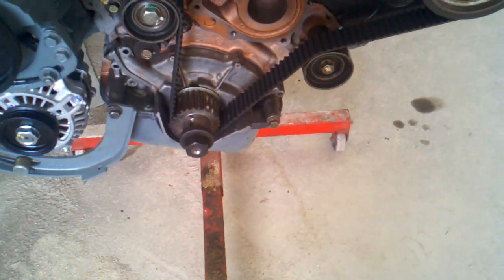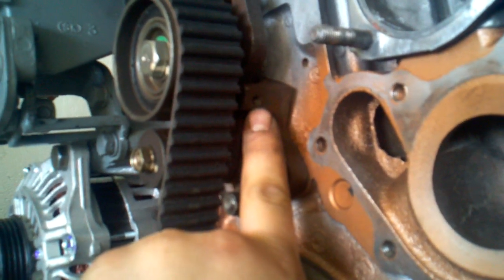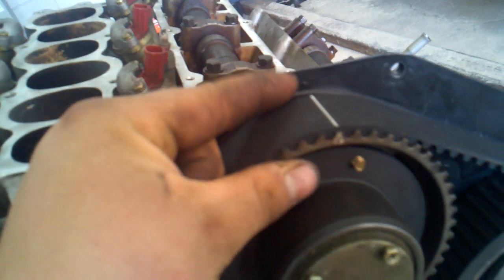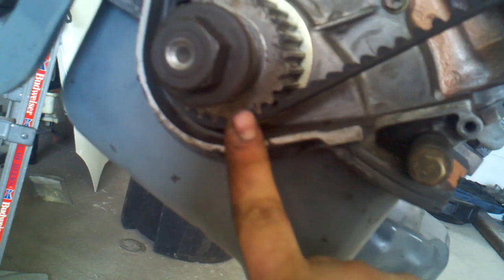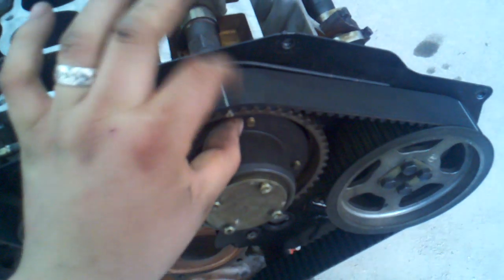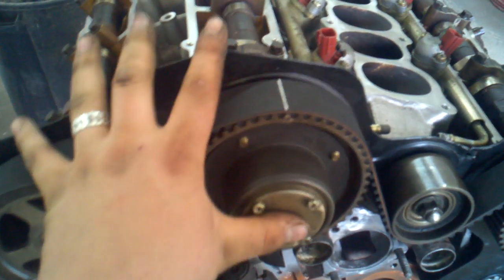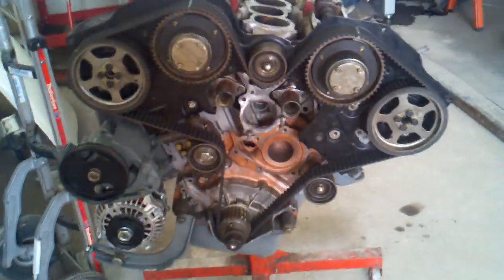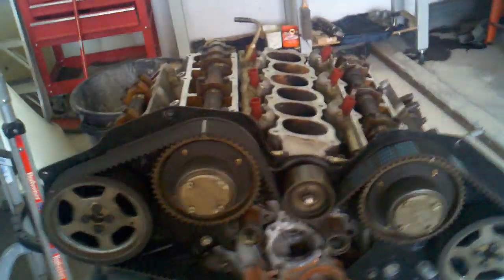300ZX VG30DETT Timing Belt Tutorial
This seems less like a tutorial and more like an overview in hindsight, because the engine is out.